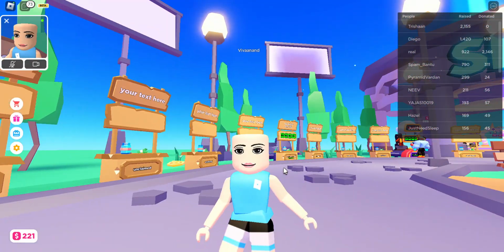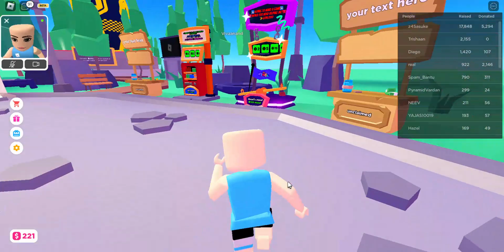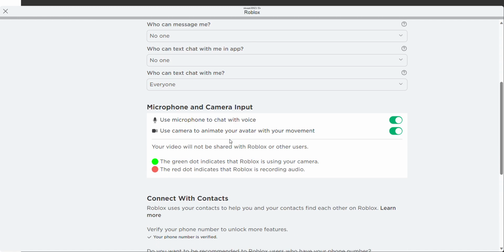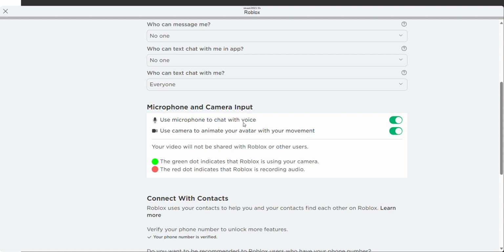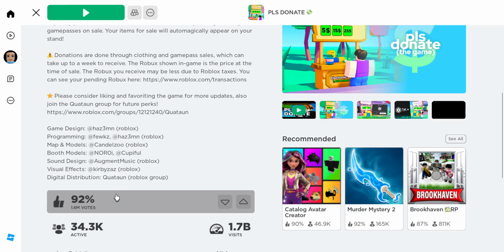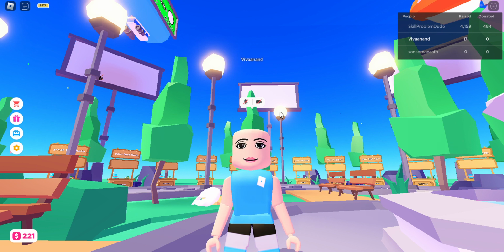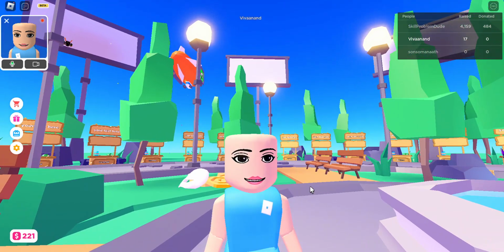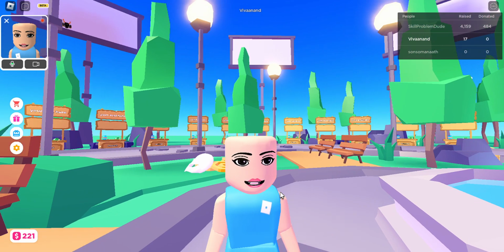How to get or enable face tracking on roblox- Tutorial for pc or mobile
In this video, we will go through how to get face tracking for avatar in roblox mobile or pc

TIMESTAMPS
0:00 Introduction
0:45 step 1
1:30 step 2
2:23 step 3
3:20 conclusion